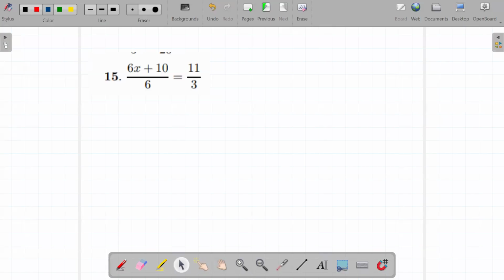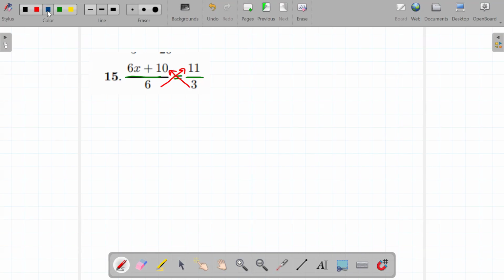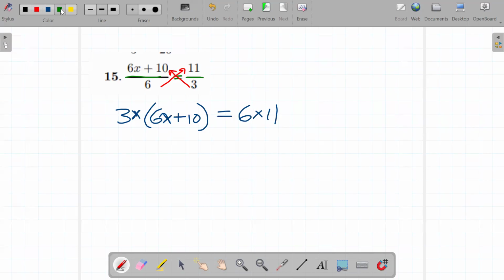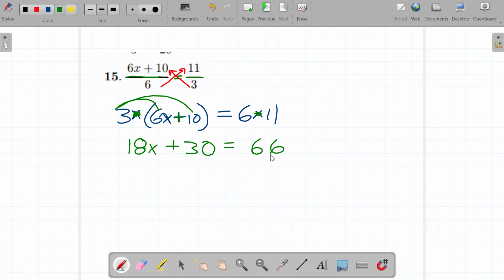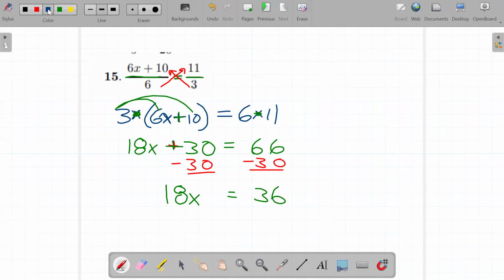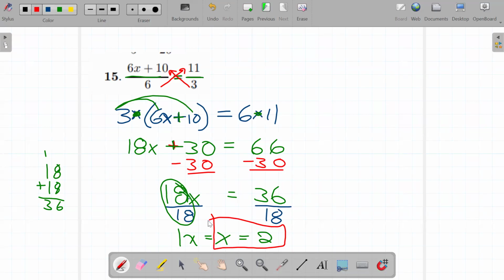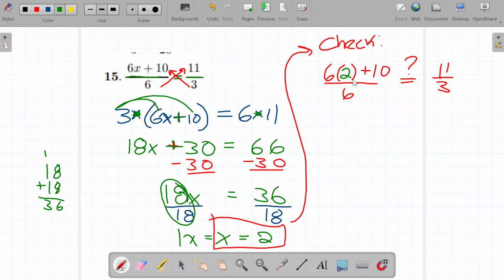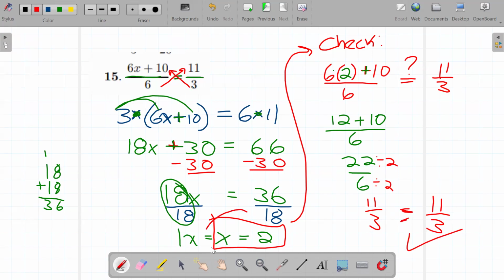MTH025 solve a proportion 3 steps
MTH025 Pre-Algebra
A proportion to solve, in about three steps